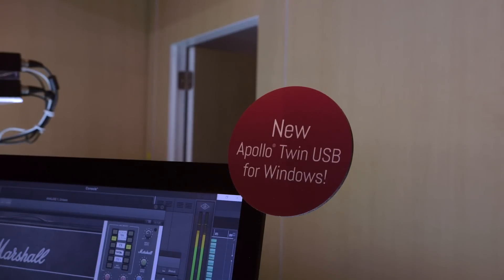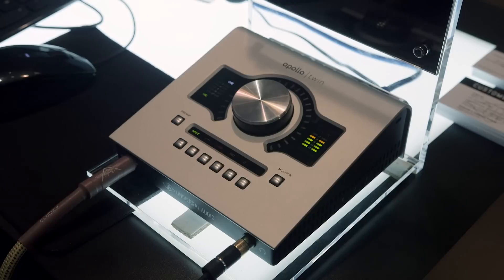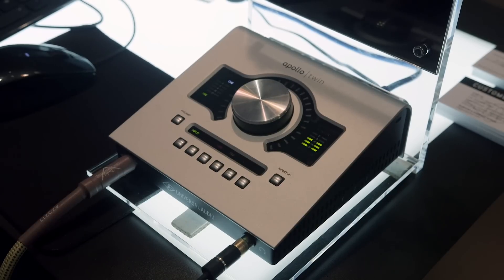Universal Audio Apollo Twin USB - NAMM 2016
UAD interface and audio DSP platform for PC